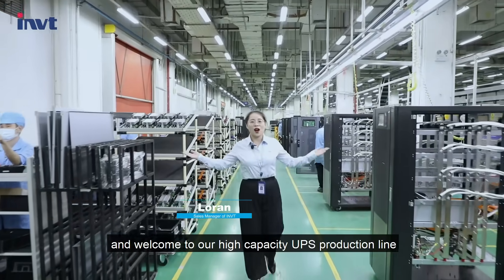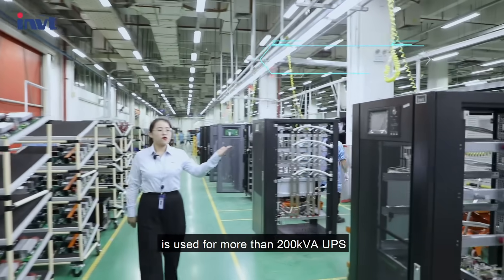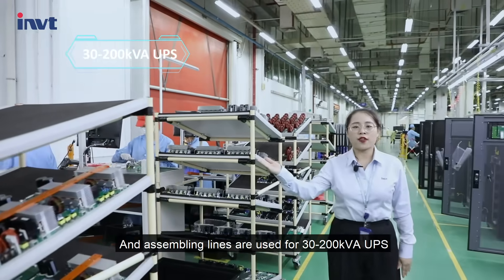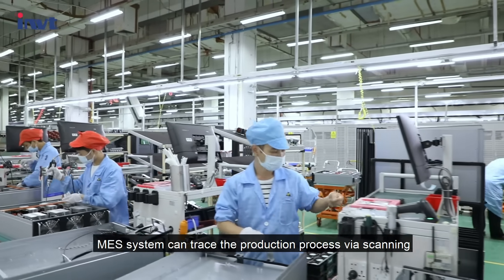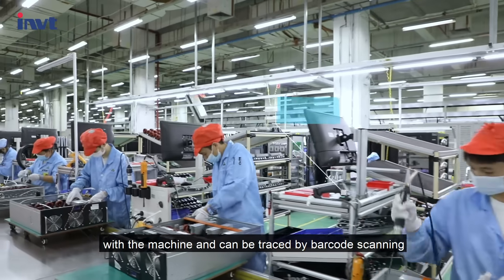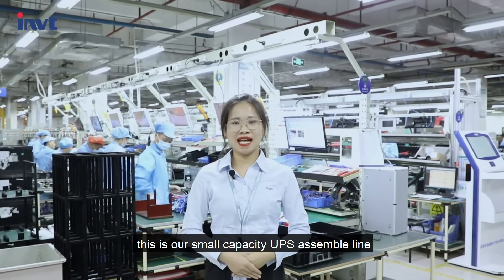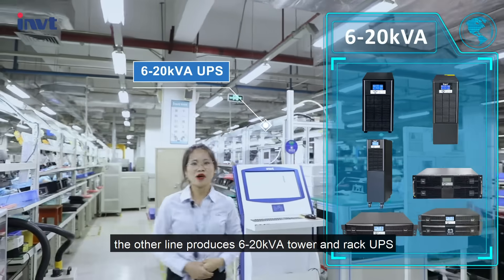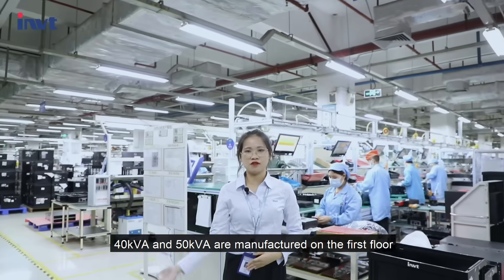Online Touring INVT Fuyong Production Base - UPS Production Line | INVT Power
Episode 2 of the production base online touring is coming!

Quickly follow our steps to know about the UPS production line. And next time, our PCB board manufacturing area and finished product testing area will show you a big move~